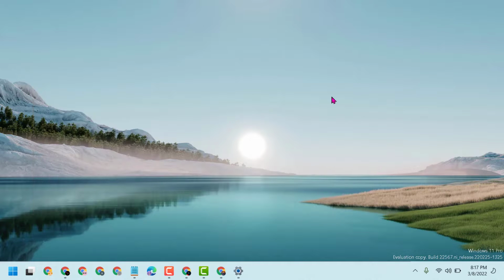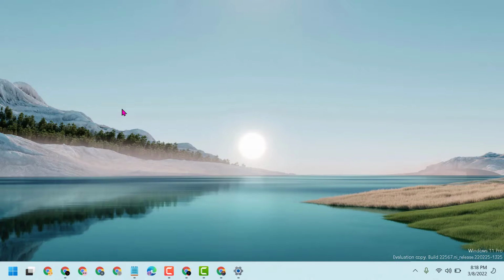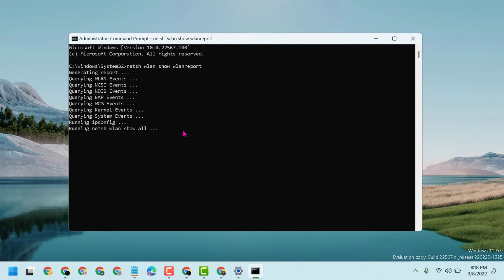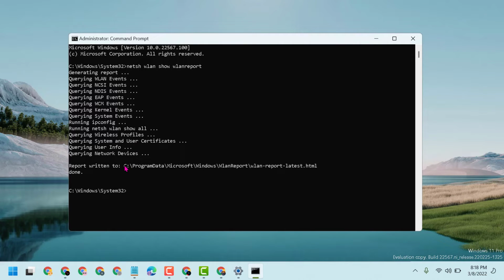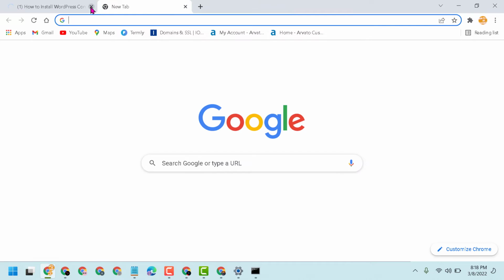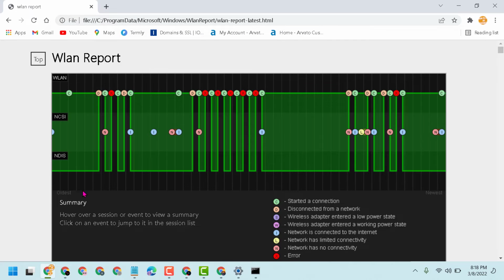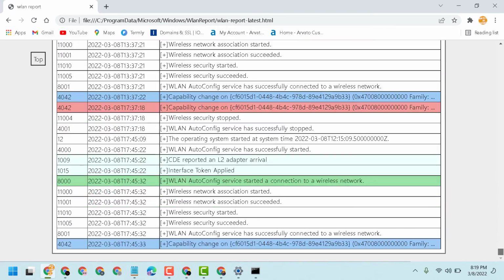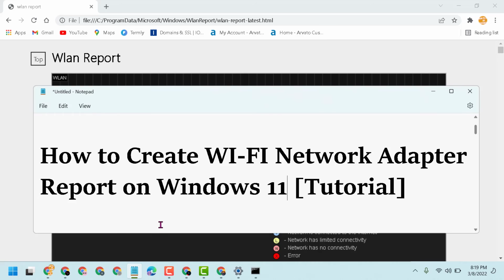How to Create WI FI Network Adapter Report on Windows 11 Easy Tutorial